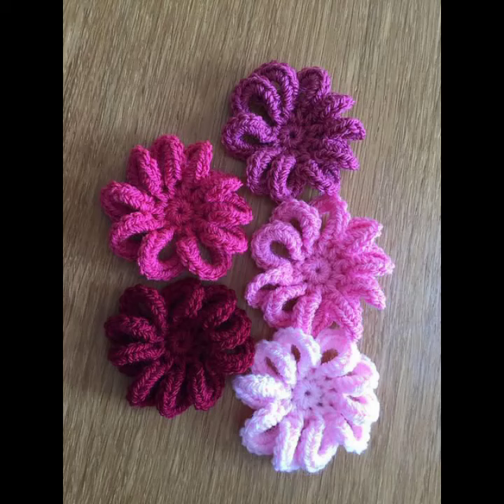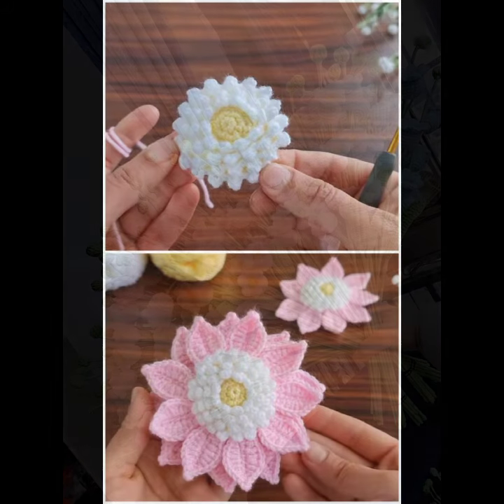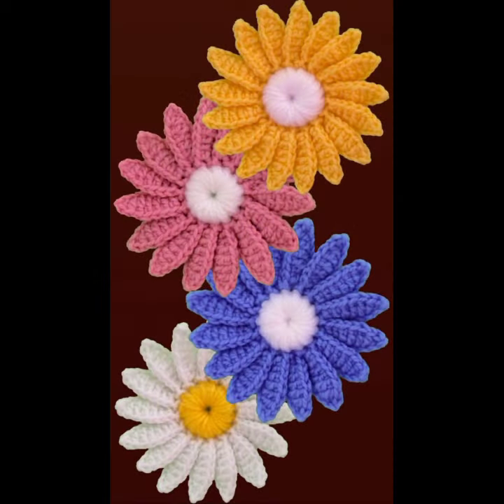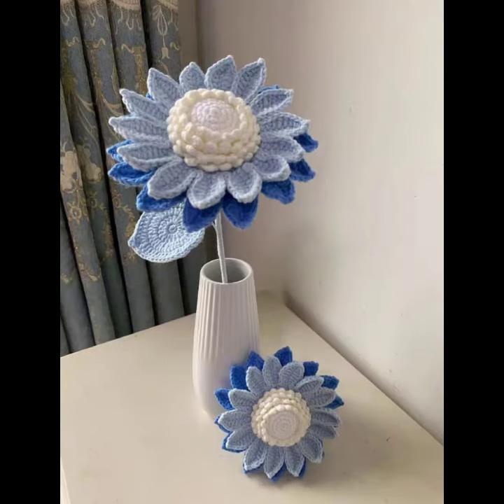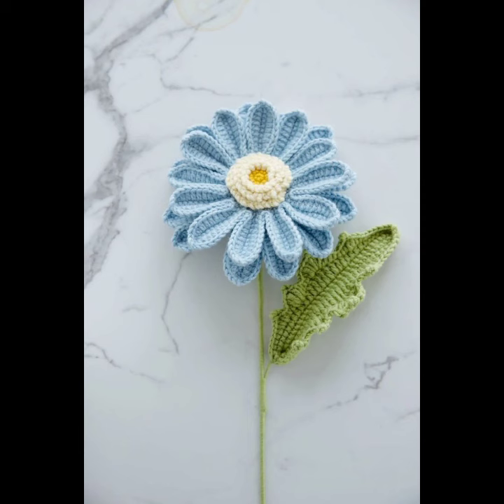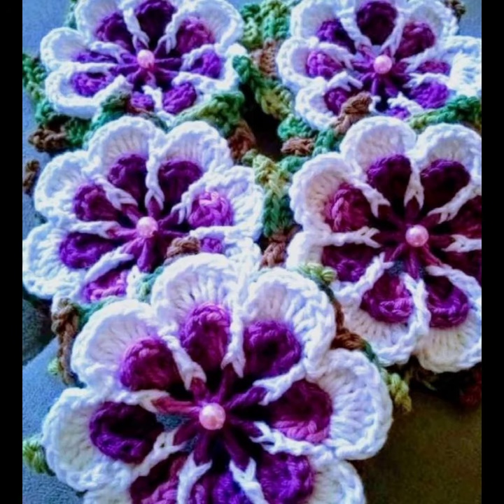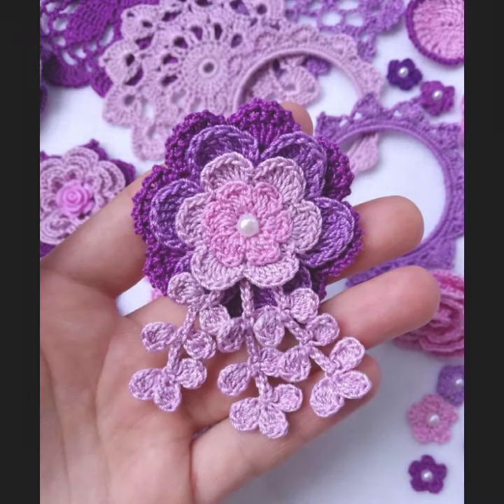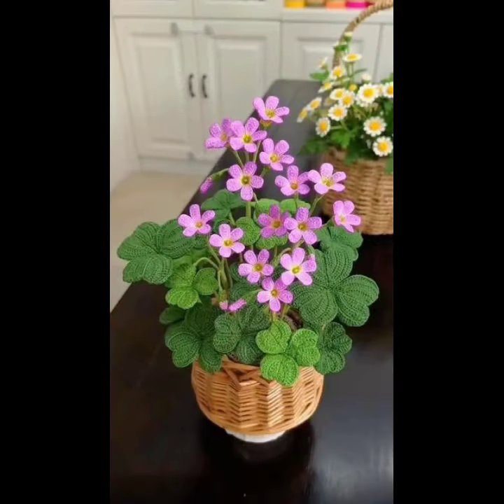For Beginners Crochet Stitches Crochet Patterns Crochet Flowers Free Diy Projects Basket